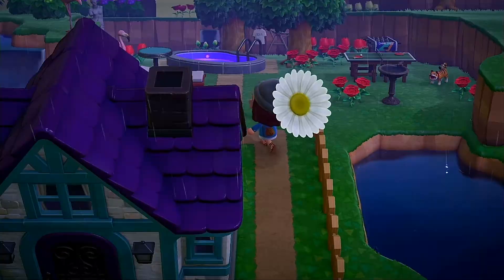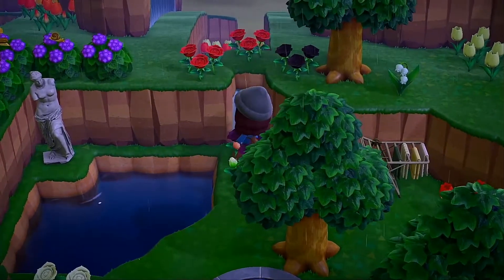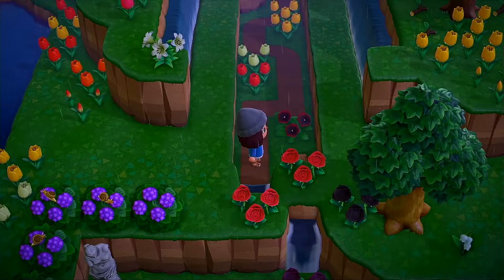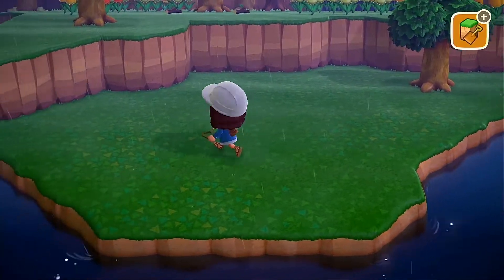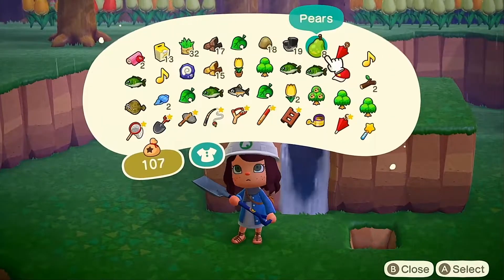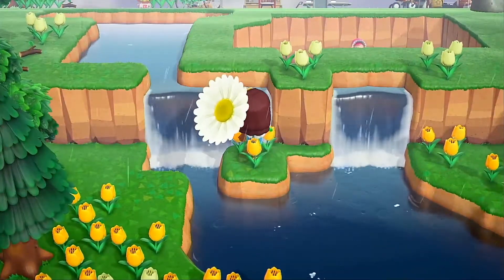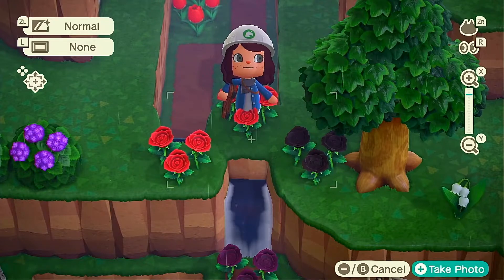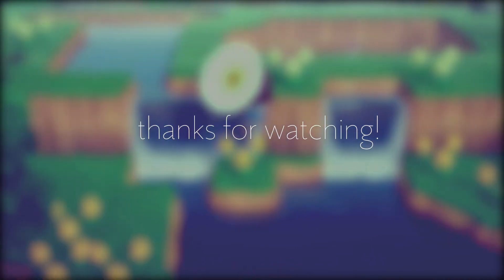ACNH Secret Entrance GLITCH 🌼 & backyard tour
Hey guys this was a really cool glitch that I saw and wanted to share with you all. I feel like it's not getting the attention that it deserves, but it is super cool and I feel like a lot of people would love it! Hope you are all doing good and having a lovely day :)

🌼 Credit:
Original poster: Tiktok user Connsully